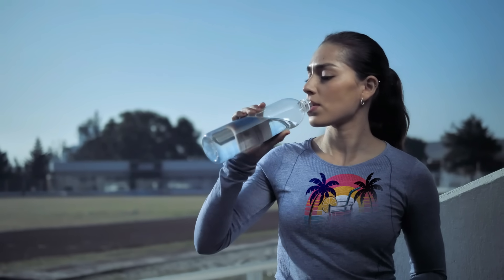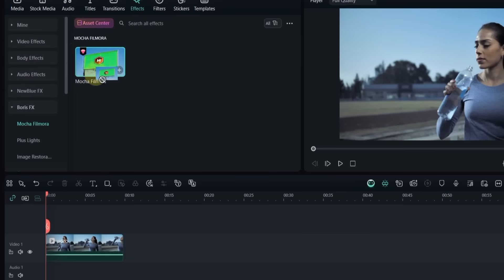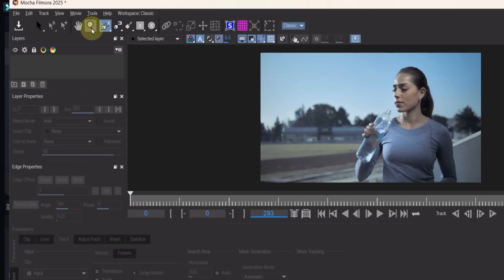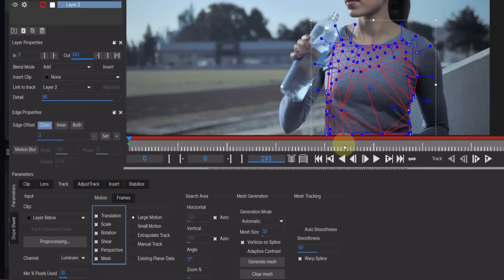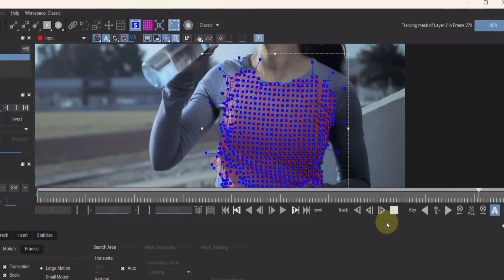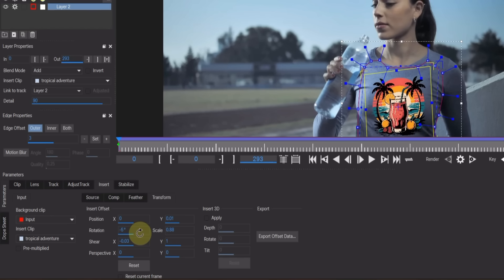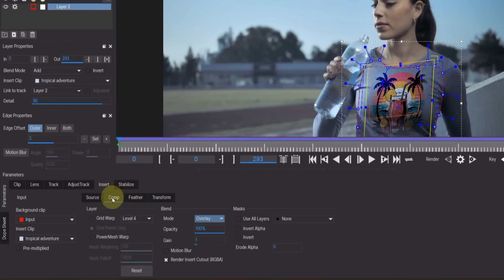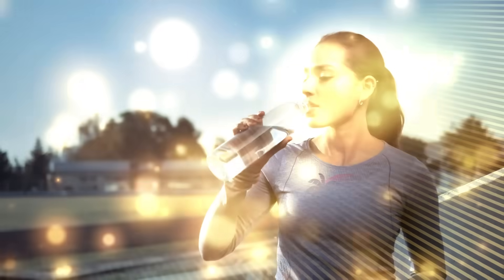How to Add Any Logo on a T-Shirt in Video | 100% Realistic Effect in Filmora 14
In this tutorial from Salih Tutorials, you’ll learn how to add any logo image on a T-shirt in your video and make it look one hundred percent realistic using Filmora 14. This step-by-step guide shows you how to track the T-shirt area, insert your logo, and blend it seamlessly so it looks like it’s actually printed on the shirt.
I’m using just one video and one logo image directly inside Filmora Mocha UI — no extra software needed. By the end of this tutorial, you’ll be able to create a natural and professional T-shirt logo effect that looks real in any video.